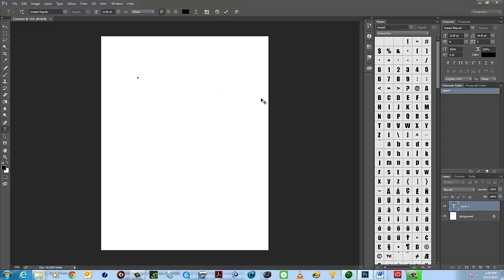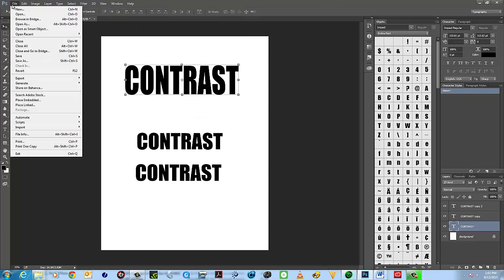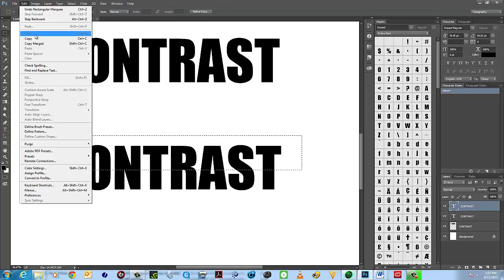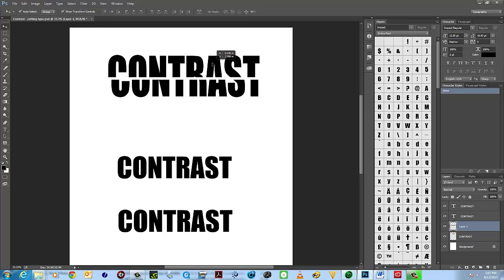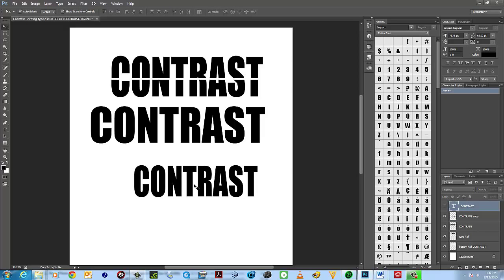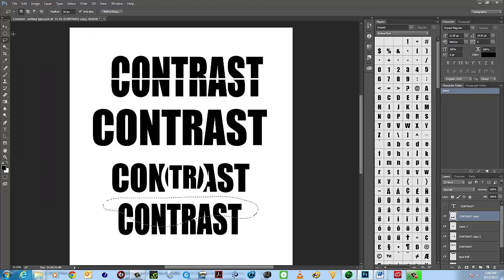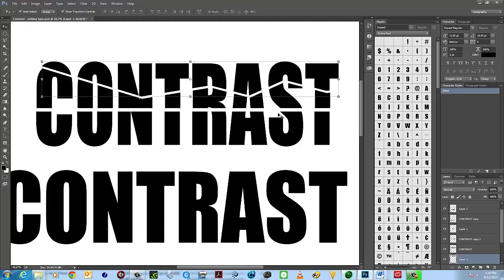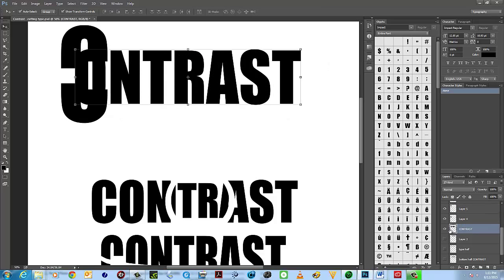Cutting Typography - Adobe Photoshop Creative Cloud Beginning Tutorial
Learn now to cut typography in Adobe Photoshop CC